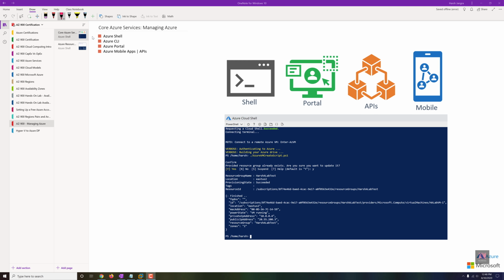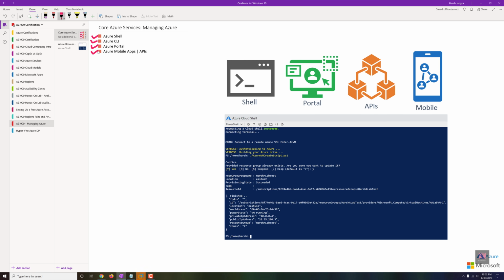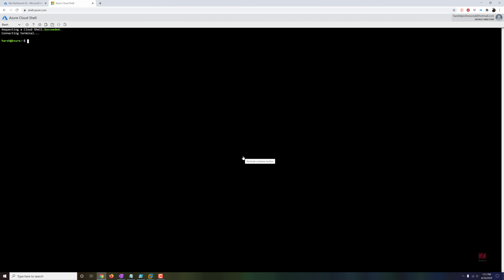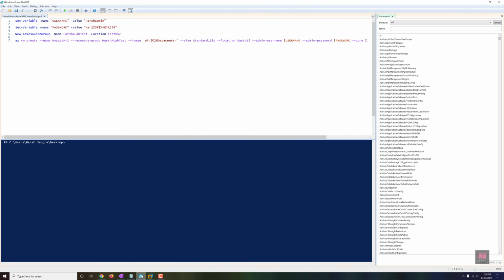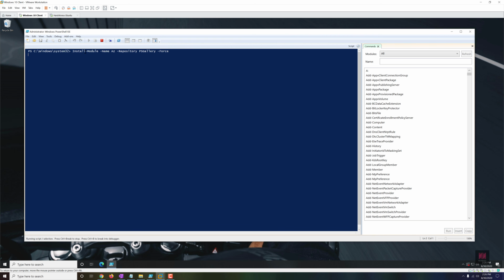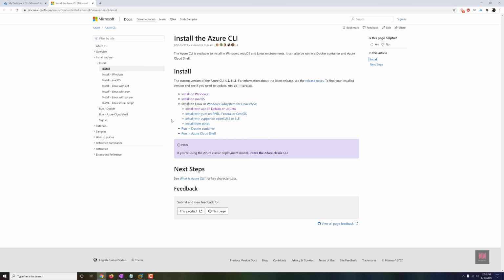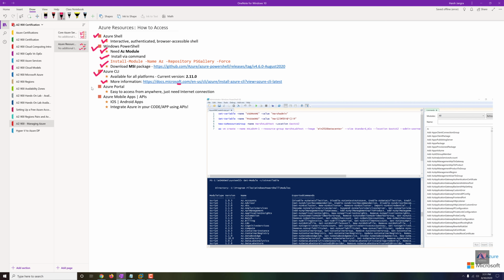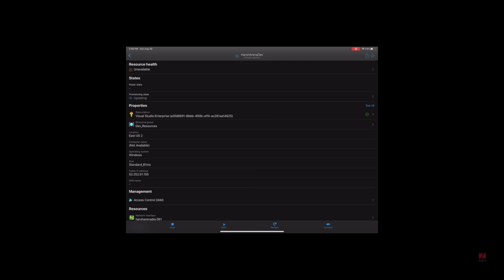AZ-900 Certification (Video-12): Managing Azure Resources - English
Normally, we always use Azure Portal (browser-based experience) to manage our resources, what if, we have to deploy Azure resources in bulk? To answer that, we should be aware all the possible ways to manage our resources. In this video, we'll learn
1. Azure Portal
2. Azure Cloud Shell
3. Azure CLI
4. Azure APIs
5. Mobile Apps